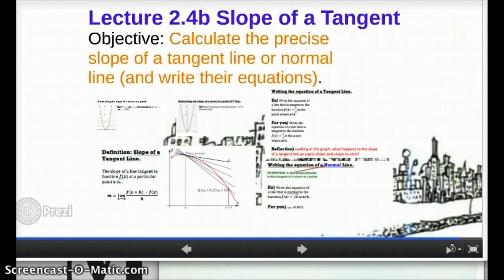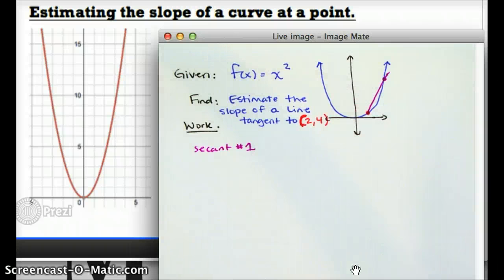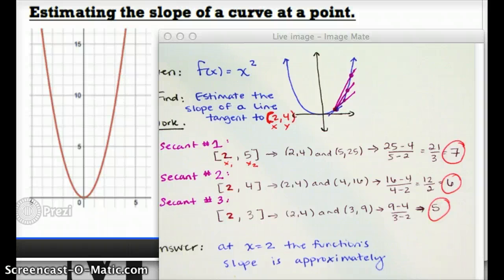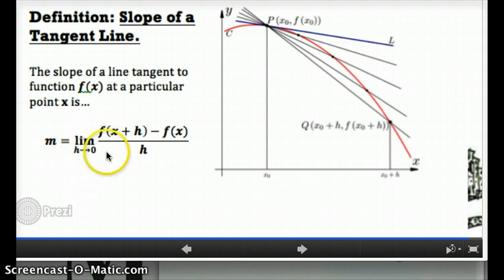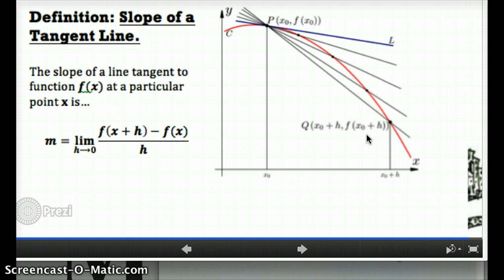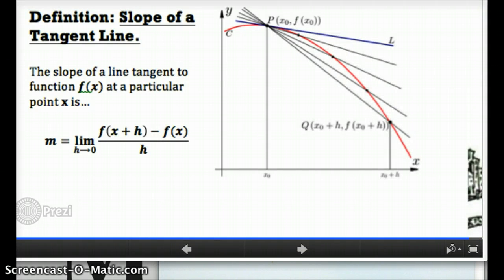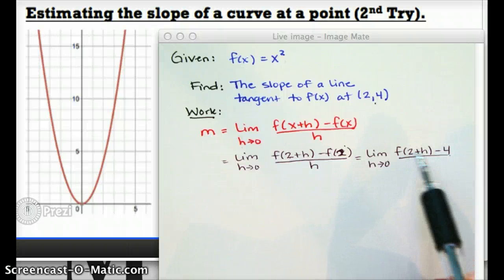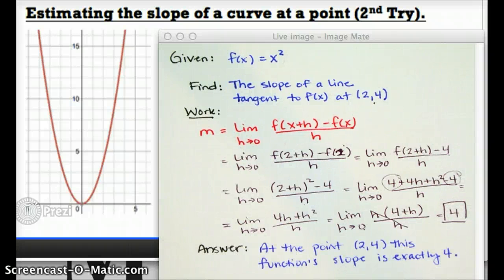Lecture 2.4b (part 1 of 2)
Using a limit to calculate the slope of a tangent line.